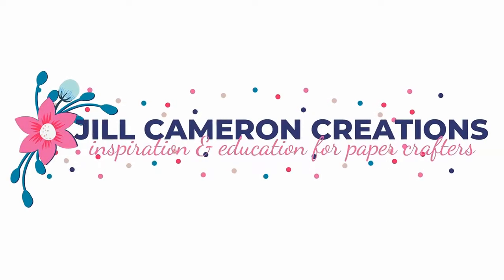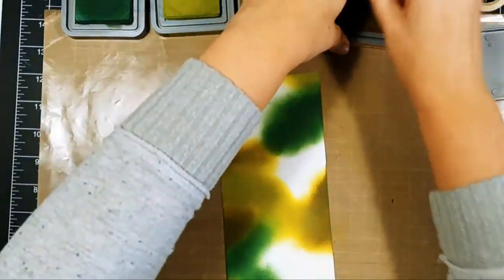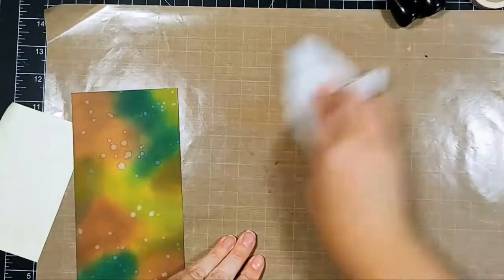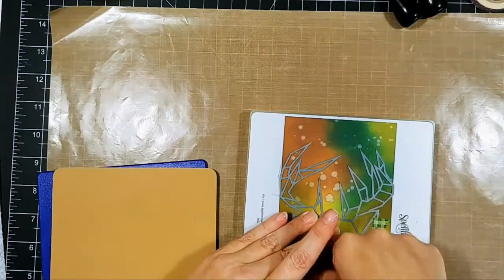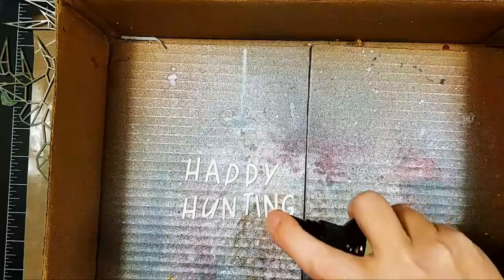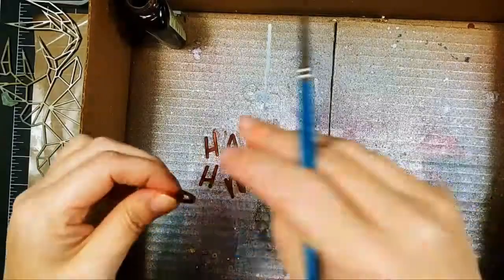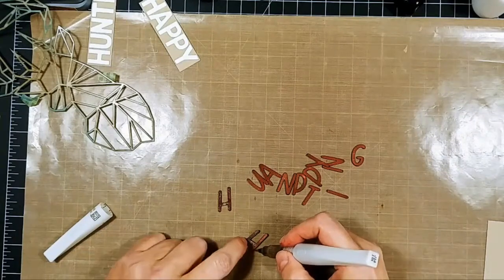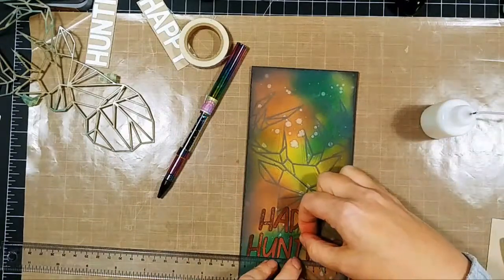Simple Camo Background Make the Cards Challenge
Check out the pictures close up on the blog

• Ranger Ink - Tim Holtz - Distress Oxide Ink Pads - Rustic Wilderness

• Ranger Ink Tim Holtz Forest Moss Distress Oxide Ink Pad

• Ranger Ink - Tim Holtz - Distress Oxides Ink Pads - Ground Espresso

• Gemini Jr. Rubber Embossing Mat 6"X9"